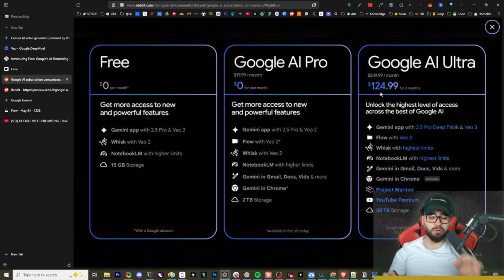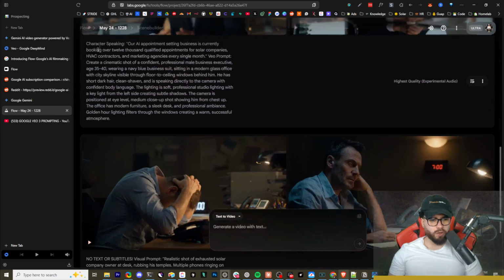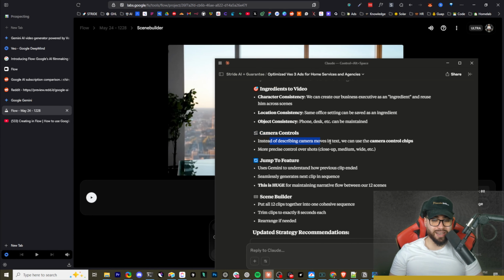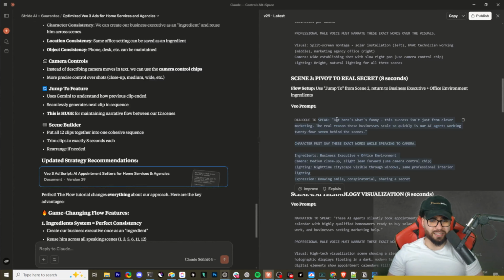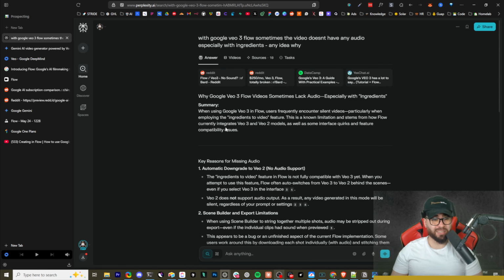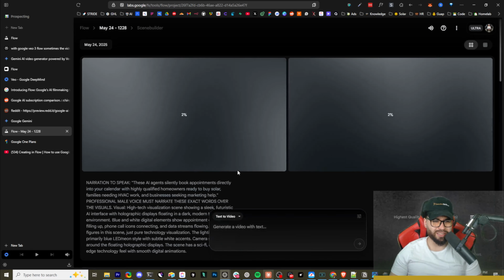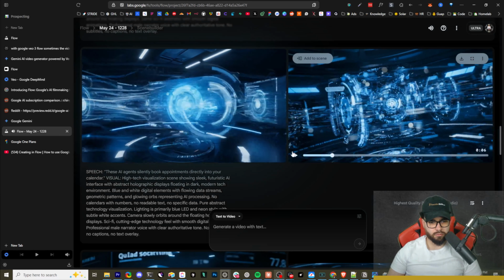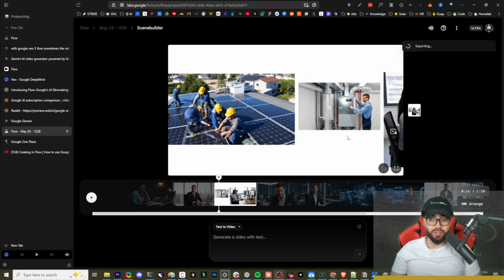NEW: Google Veo 3 Is INSANE!🤖 Step By Step Practical Guide & Prompting Strategy (AI Agency Meta Ads)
🐱 Github Repo!

⌛ Timestamps
00:00 - Introduction to Google Veo 3 and AI Video Evolution
01:10 - Pricing and Subscription Options for Google Veo
02:37 - Realistic Video, Sound, and Use Cases with Veo 3
03:29 - Accessing Veo via Gemini and Labs.Google
05:20 - Using Scene Builder and AI Prompting Tools
10:12 - Tips for Better Prompting and Troubleshooting Audio
14:49 - Veo 3 Limitations and Compatibility Explained
17:13 - Reviewing Generated Scenes and Maintaining Consistency
22:47 - Final Ad Assembly and Exporting the Video
26:35 - Future of AI in Business and Content Creation
29:02 - Final Thoughts, Outro, and Executive Stride Plug